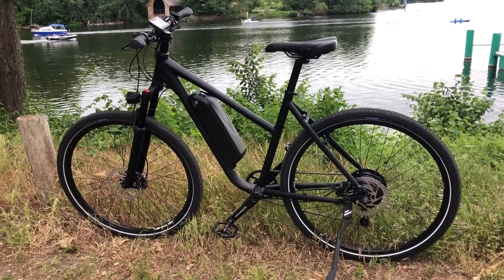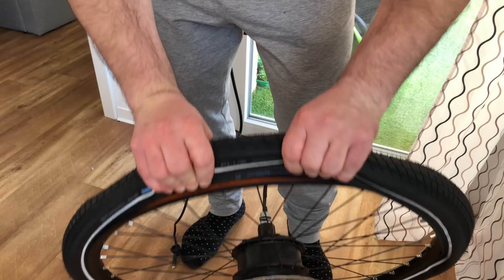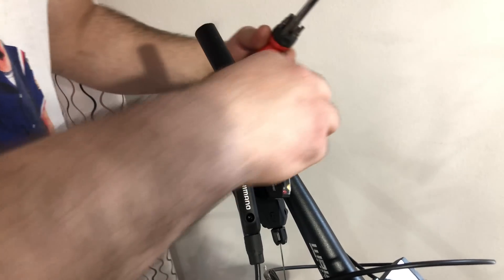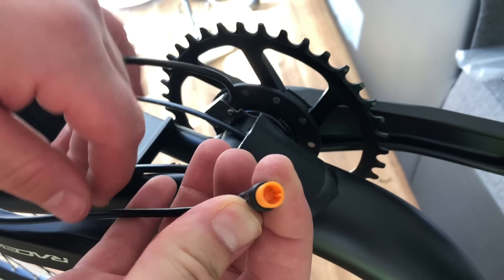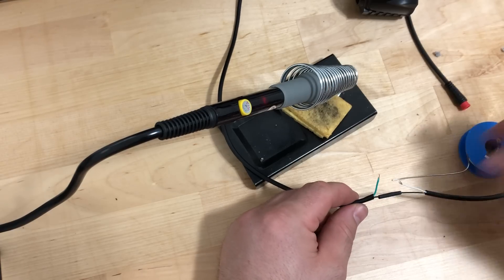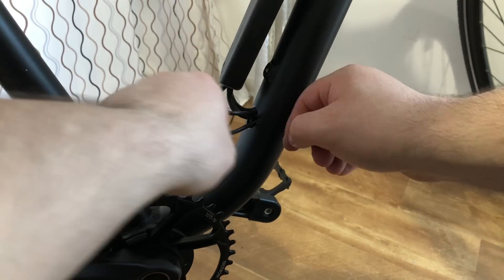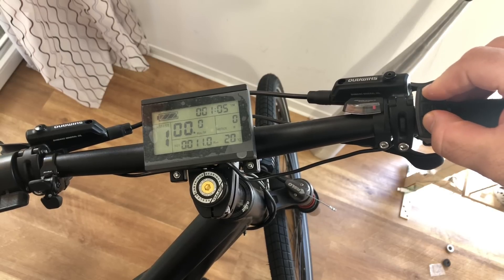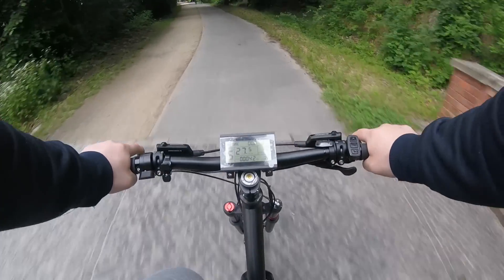DIY Electric Bike Conversion Kit || My How To eBike Build and Test drive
I will show you how I Installed mine Electric Bike Conversion Using a kit and I will do a test drive in the end. The Kit and other parts I used I will list below and price breakdown:

- Kit with and with no battery
- Battery pack
**Unfortunately I was not able to find the build in controller on Amazon I will link below where you can get it from Aliexpress.
- ANYCUBIC Mega-S 3D Printer

- 36V/48V 350W-500W eBike Kit with Battery and hidden controller

- 36v Ebike Controller with light option
- 48v Ebike Controller with light option

Price breakdown:
Ebike kit - $220
Battery - $180 (this is the total cost of materials as I build the battery myself)
Controller - $60
Frame + paint - $60
Fork, crankset, front wheel, groupset - $250
Cables+front light - $22
Breaks + rotors - $75
Tires+tubes - $55
Seatpost, seat, handle, pedals, etc. - $60
Total $972
Most of my purchase where 6-7months ago and I was waiting for discounts. I noticed the prices have jumped more especially for the ebike kits and battery.
*Extra I've spend is $40 on rim and spikes as I change my mind about the wheel size.

 If you have any questions leave them in the comments and I will try my best to help you out.